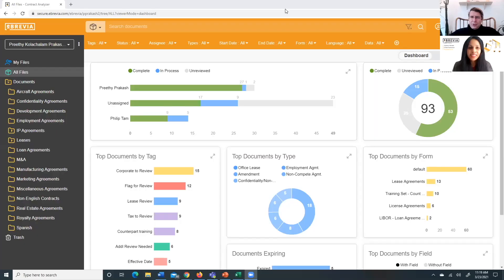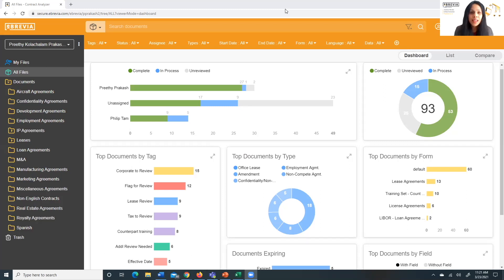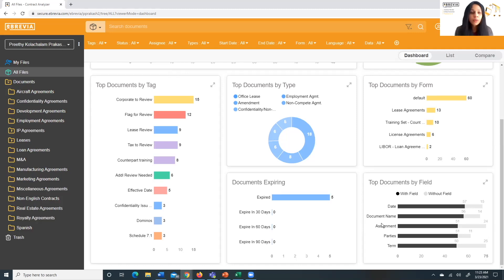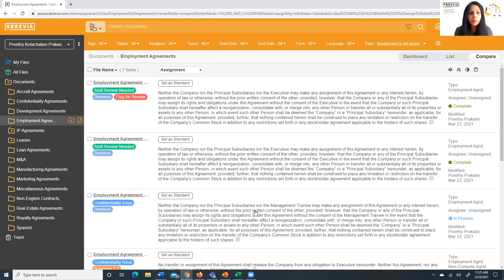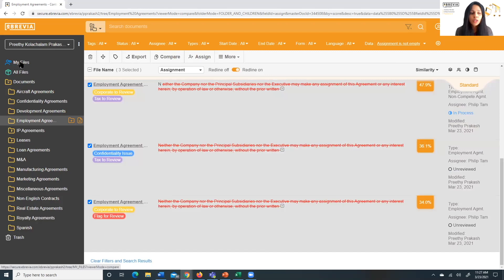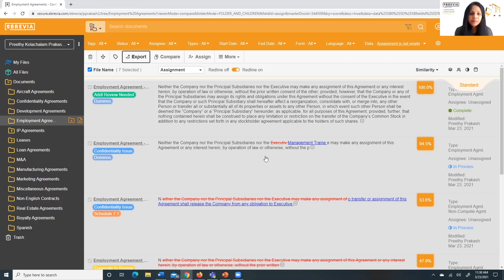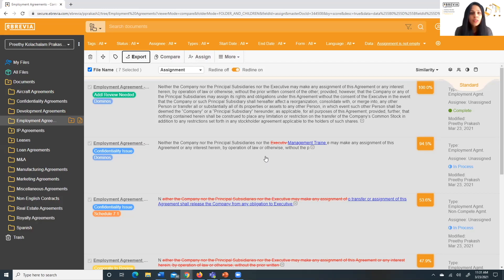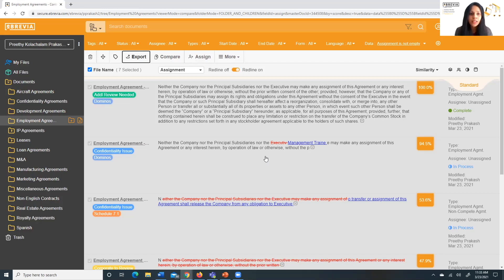AL TV eBrevia Product Walk Through - Legal AI Doc Review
AL TV eBrevia Product Walk Through - Legal AI Doc Review - showing some of the key capabilities for M&A due diligence.